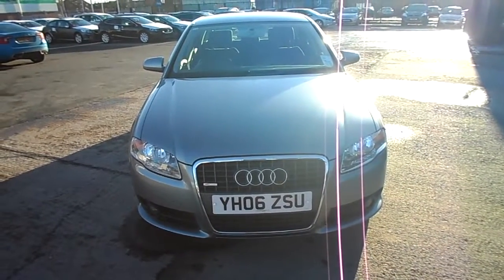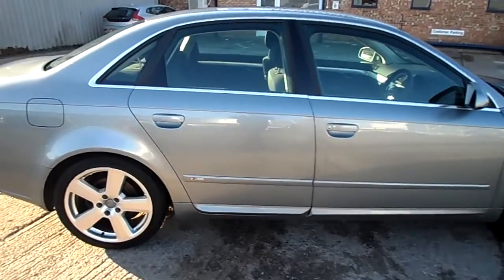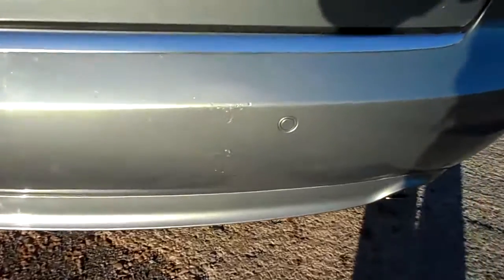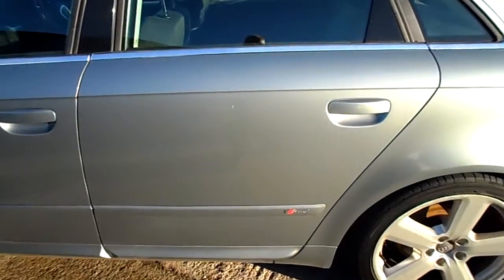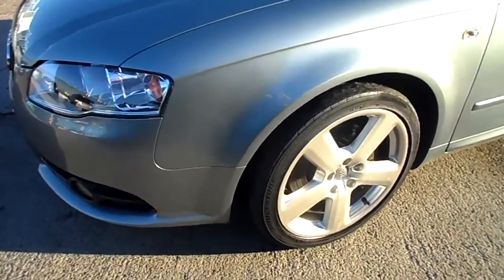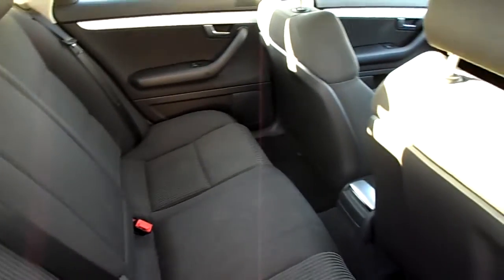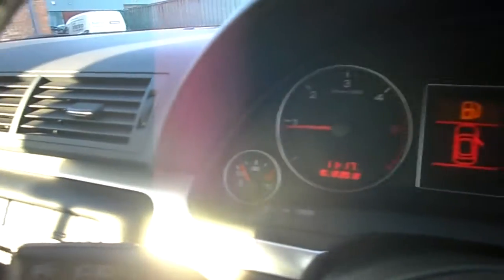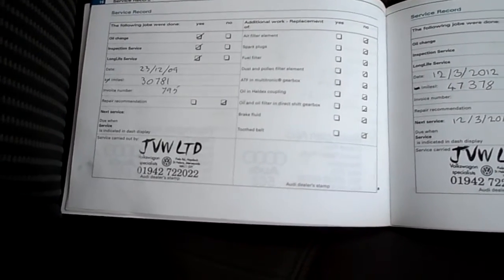www dealerpx com Audi A4 Quattro